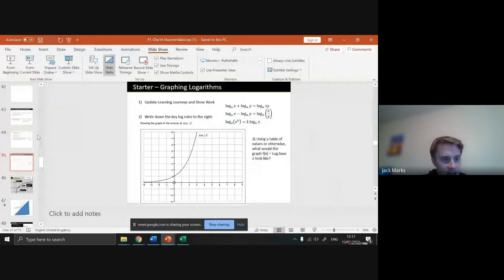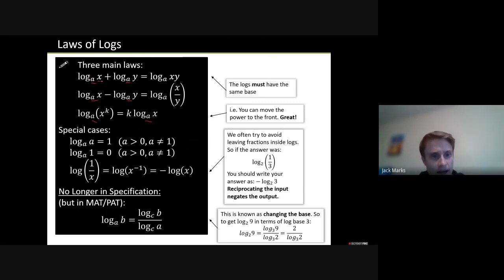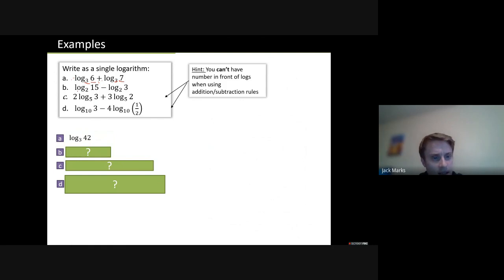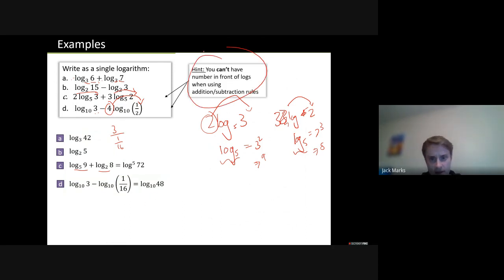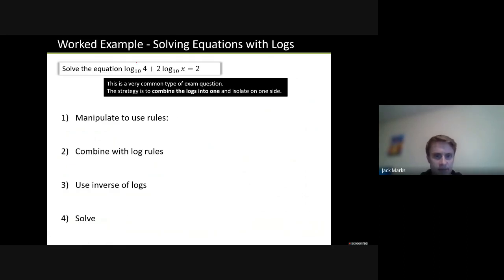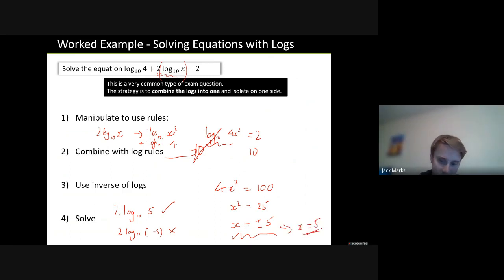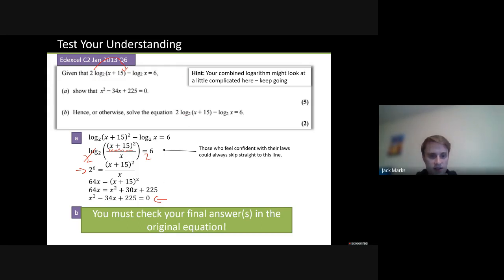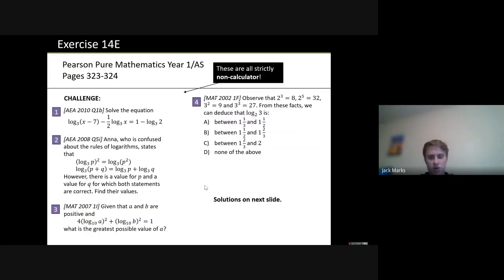14E - The Laws of Logarithms